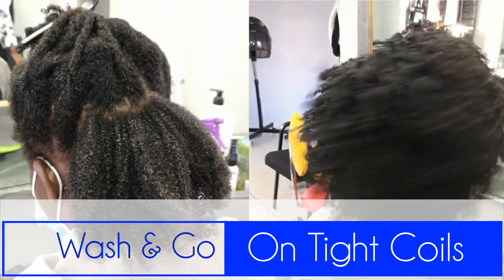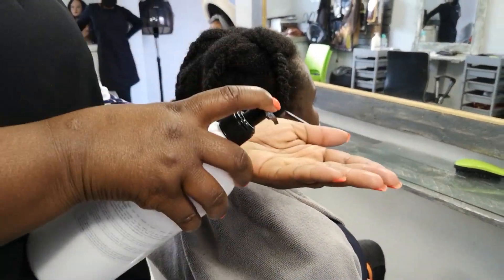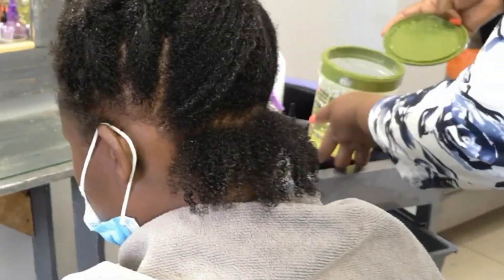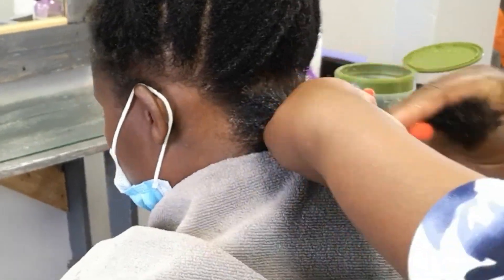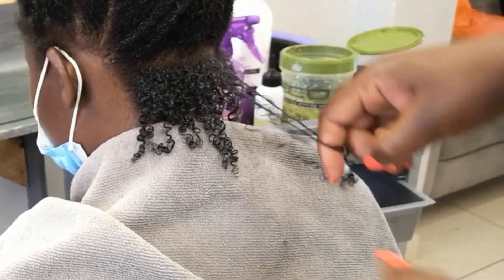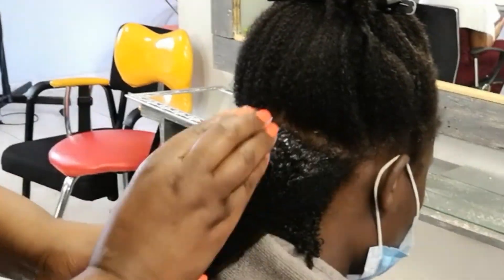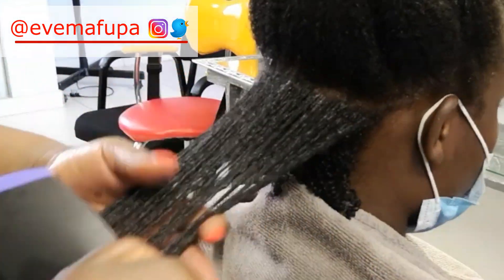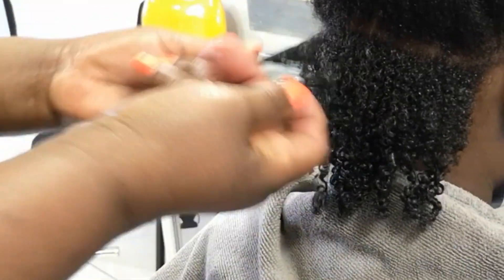Setting Coils on 4C hair + Why You Need To Rest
This was therapeutic even to edit as I create these coils on Type 4C hair. This hair style is suitable for short hair to long hair. Even if your afro hair does not curl naturally, with this technique, you will be able to cheat a wash & go easily.

I also talk about why you need to take some rest so that you recharge those batteries of goodness and continue your awesomeness around people.

Because if you neglect to rest, you may come crumbling down and all the king's horses and all the king's man will not be able to put you together again.

Let's engage in the comments.

for more hair tips and DIY recipes.